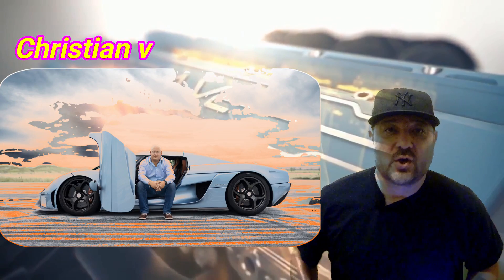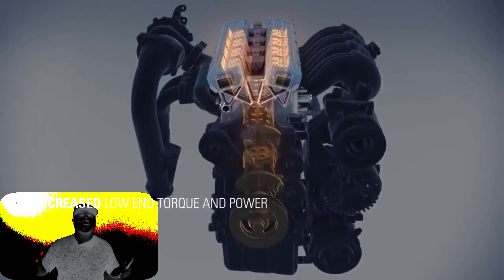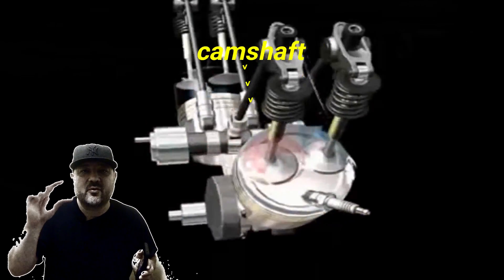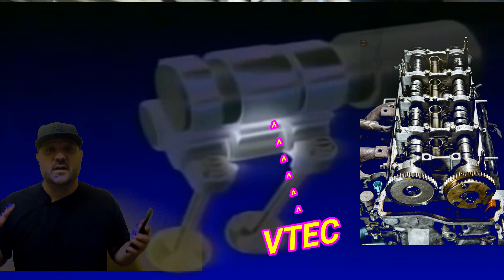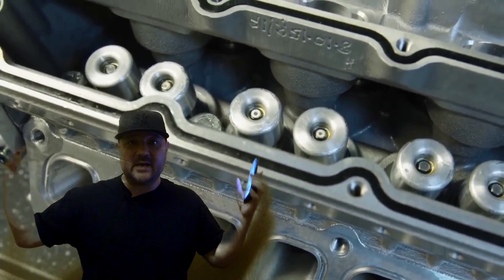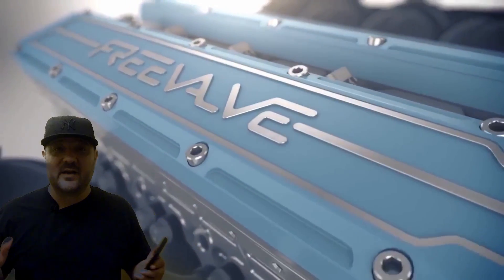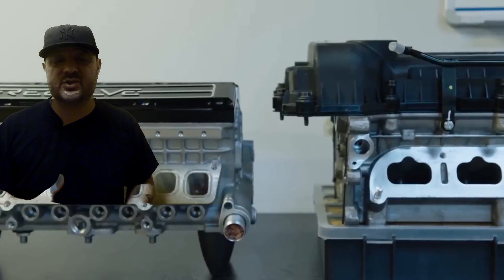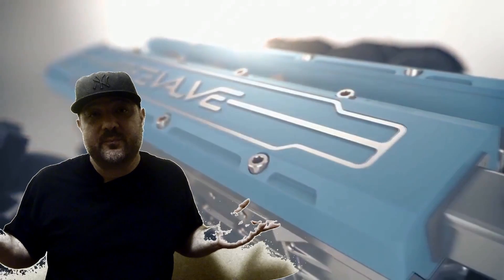Koenigsegg Freevalve - camless engine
Is this the future for the internal combustion engine ?

Christian von Koenigsegg and his sister company Freevalve have come up with this ingenious design to independently control  each valve by replacing the camshaft with pneumatic actuators and software to run it. this shows a promising future ...